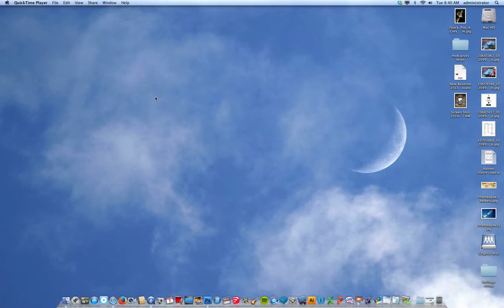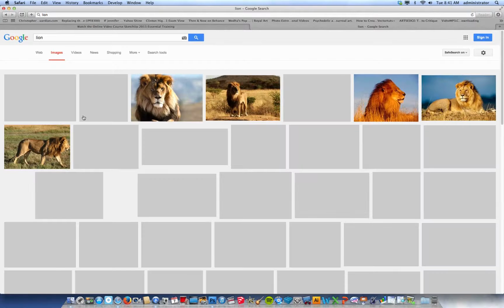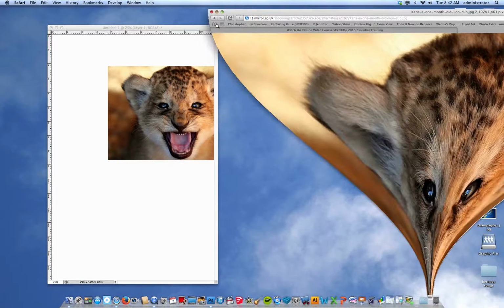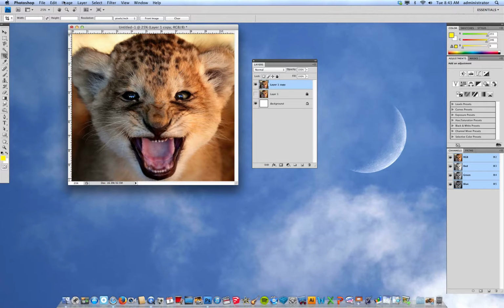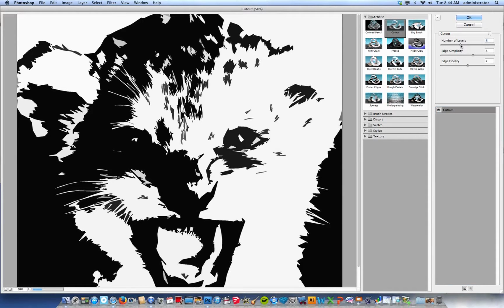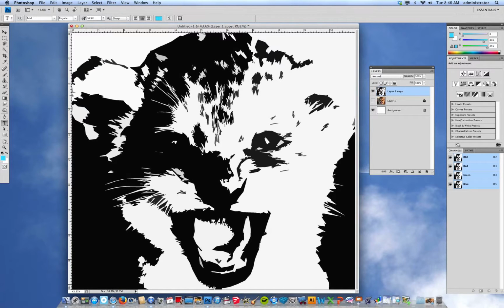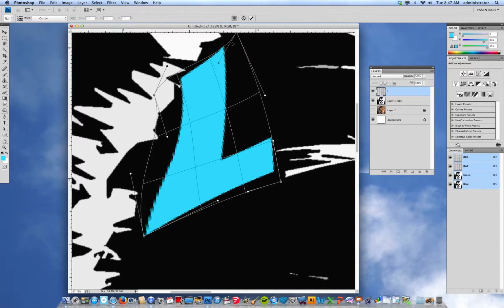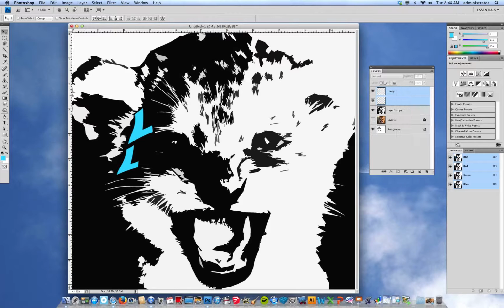Lesson 2 - Typography portrait project